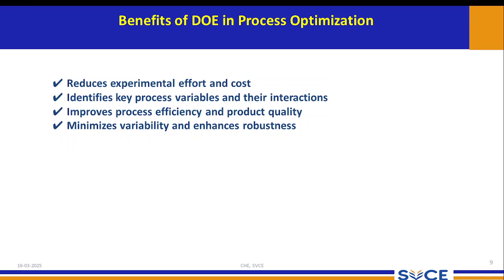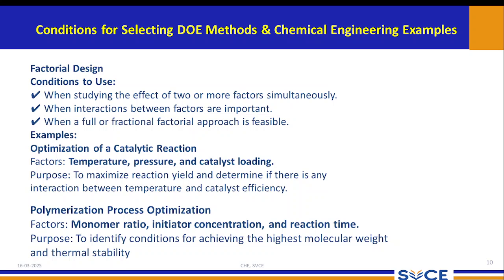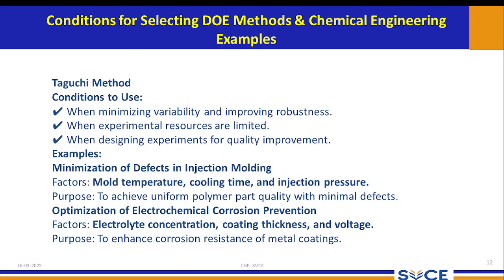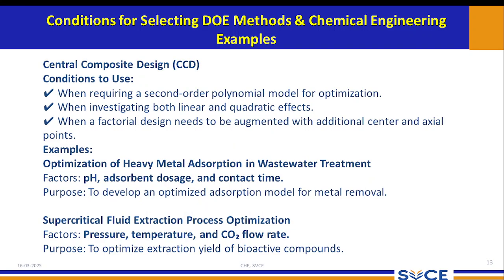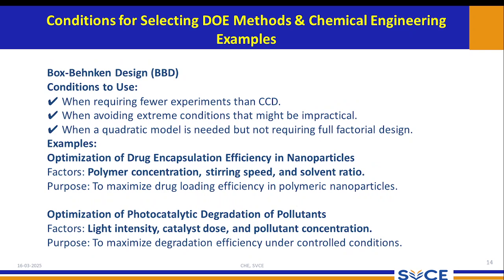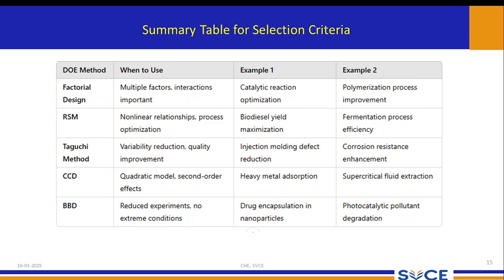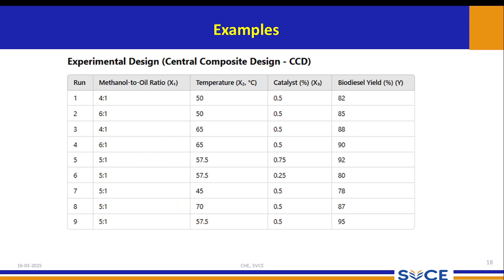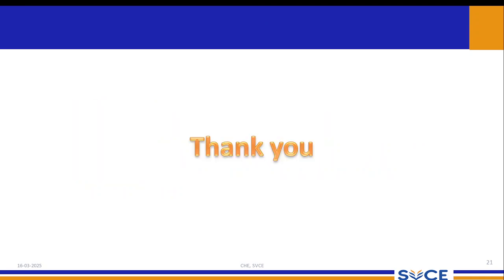CH22088 U2 6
Design of experiments (DOE) principles and methodologies for process optimization-Part 3